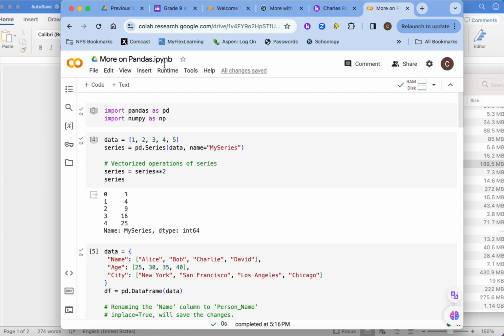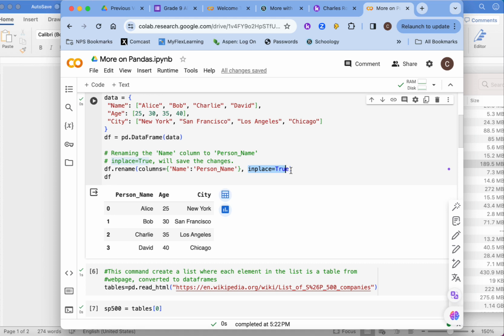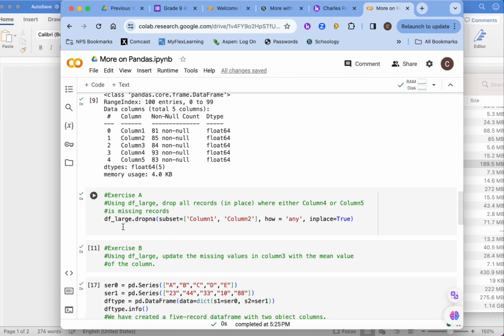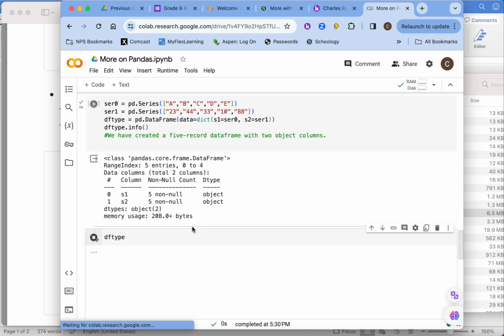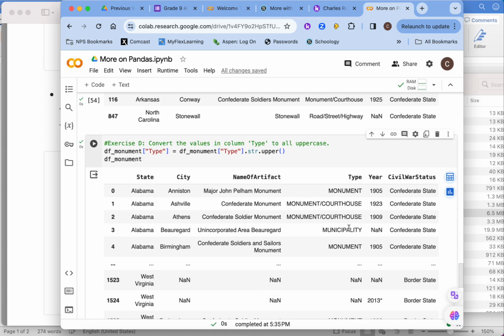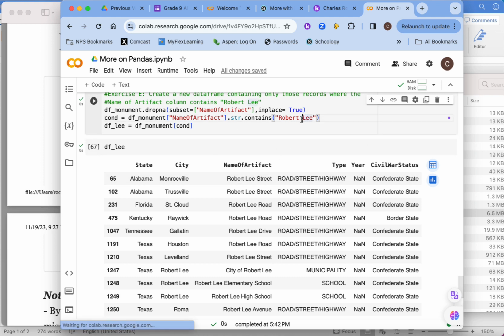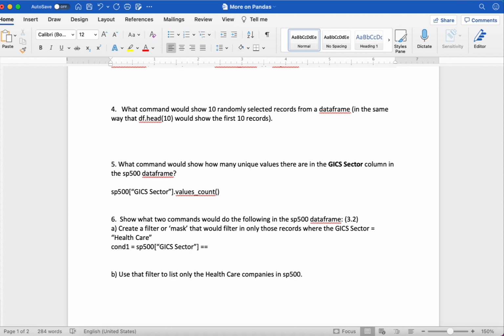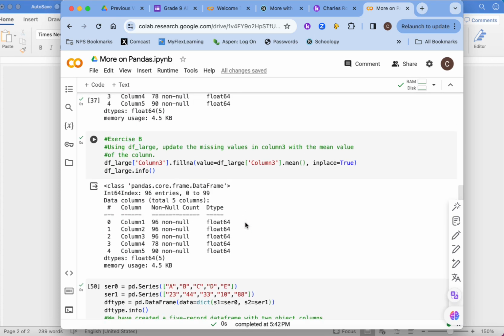More on Pandas